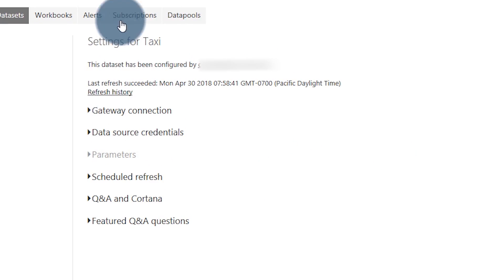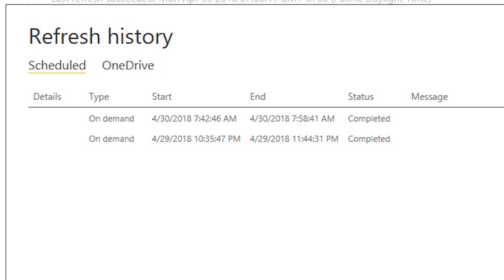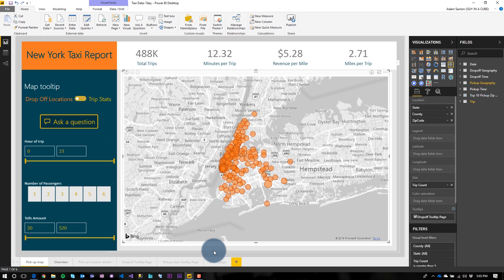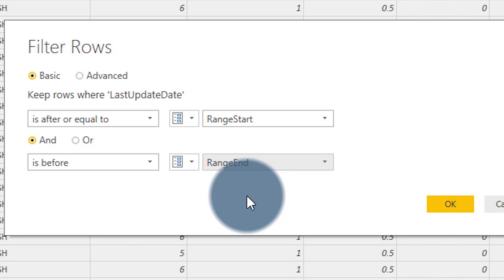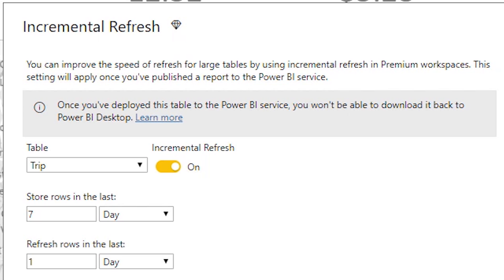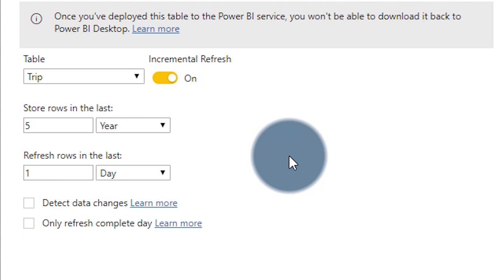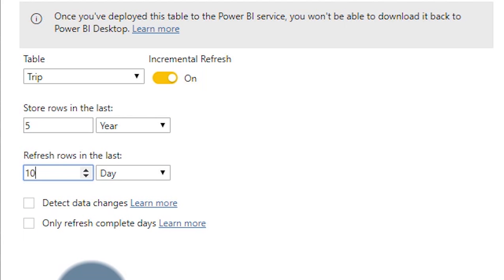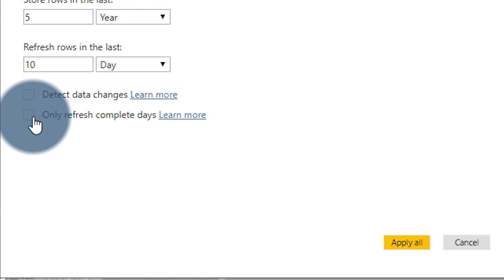Incremental Refresh with Power BI Premium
In this video, Christian Wade joined Adam Saxton to discuss Incremental Refresh with Power BI Premium. You can use Incremental Refresh with Power BI Premium to take your dataset beyond 1GB and avoid failures such as timeouts.